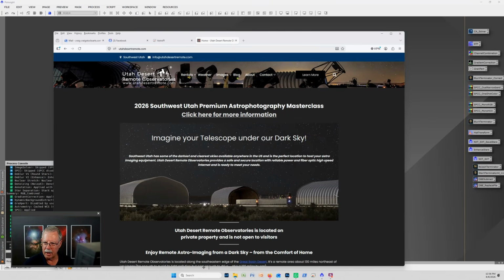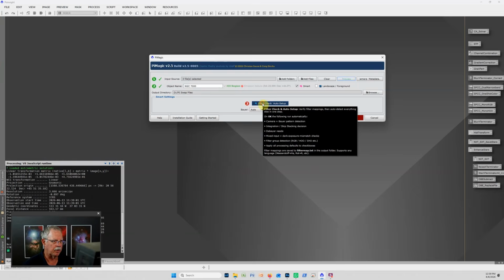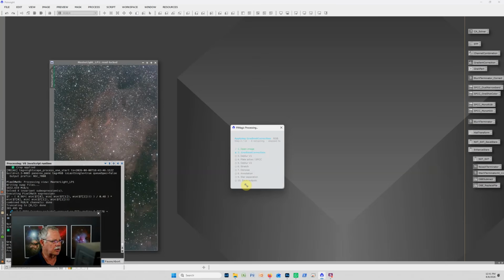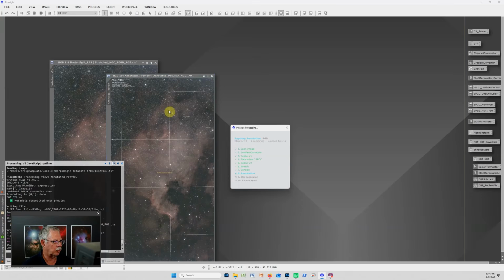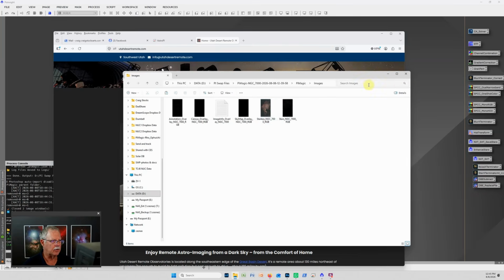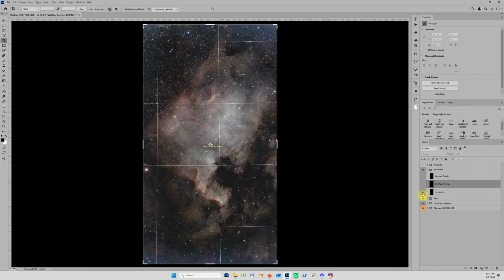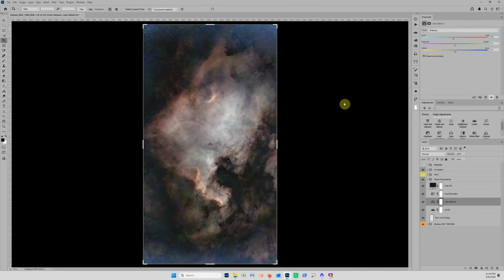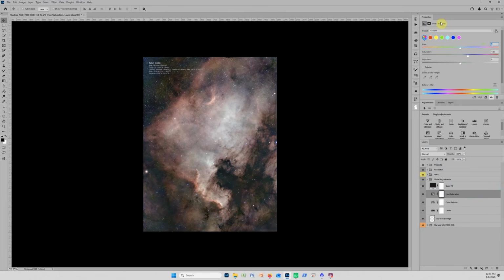North America with Seestar S30 Pro and PiMagic Studio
I'm convinced that PiMagic Studio is the easiest and quickest way to process astrophotography. It's designed to get you from astro data to and image ready to be tweaked in one simple step.

I'm now using PiMagic Studio Version 2.4 to automate much of the repetitive tasks that don't involve any creative decisions. That leaves more time to focus on the fun, creative parts!